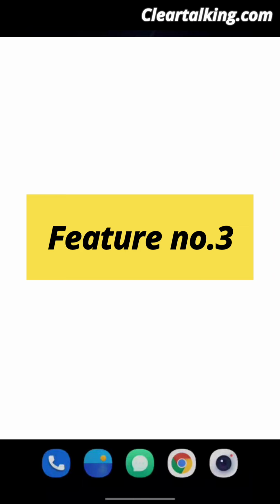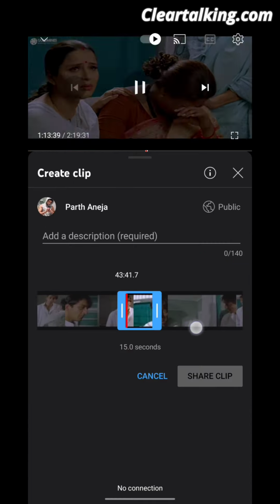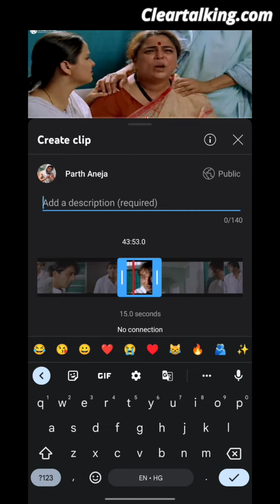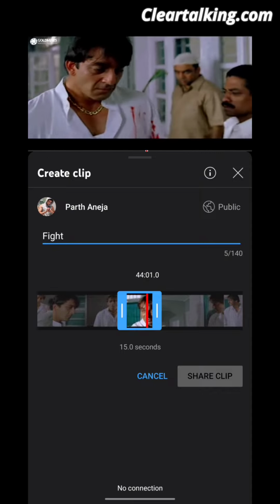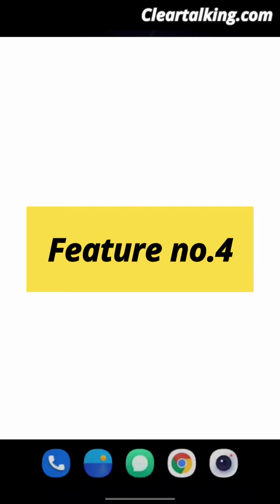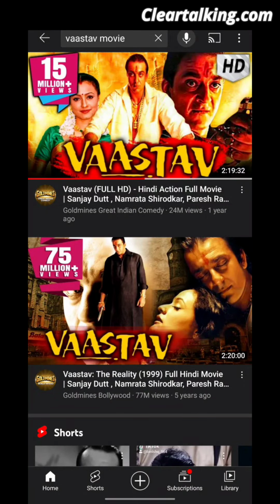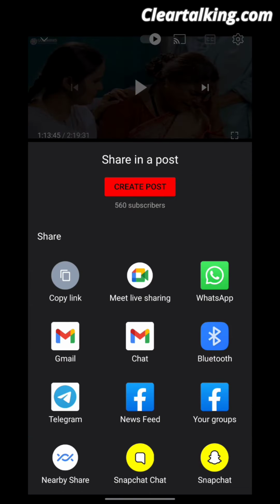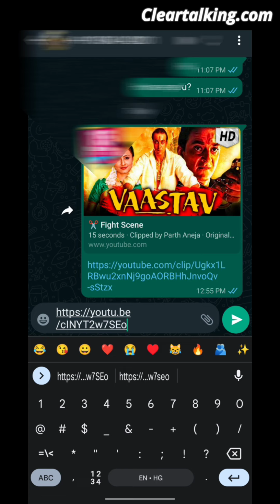4 Hidden Features of Youtube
In this video, we will see 4 Hidden Features of Youtube app. please note the mobile device used in this video is OnePlus Nord with android version 12. you can use these tricks on any android device just follow the steps shown in the video.

You can also add your YouTube video tutorial on any technology topic related to telecom/internet and promote it for FREE.